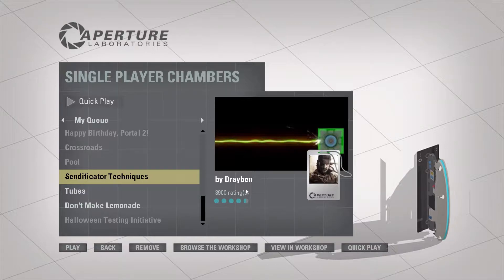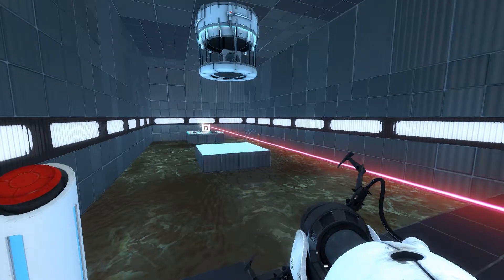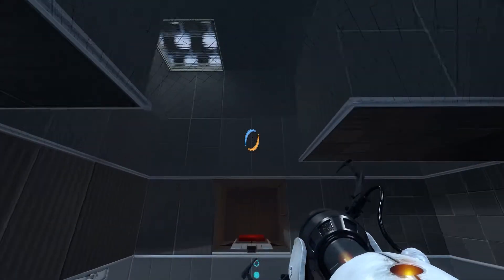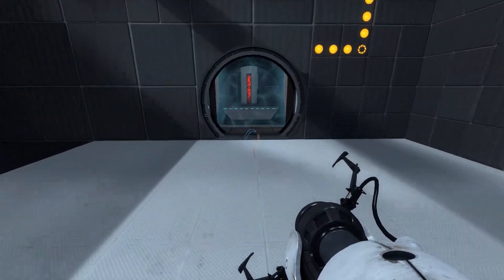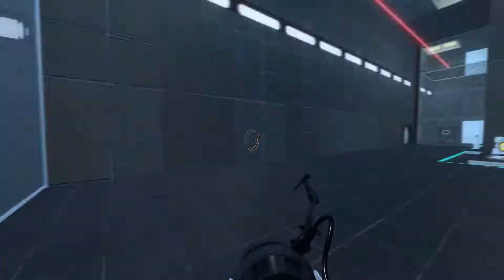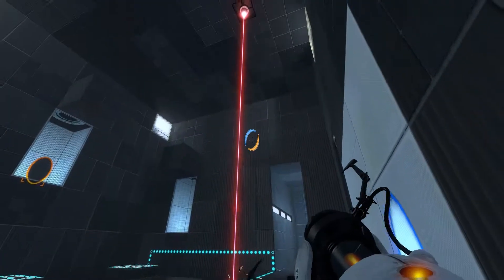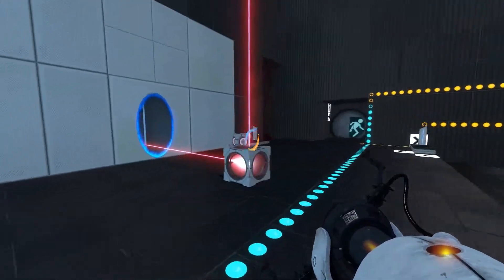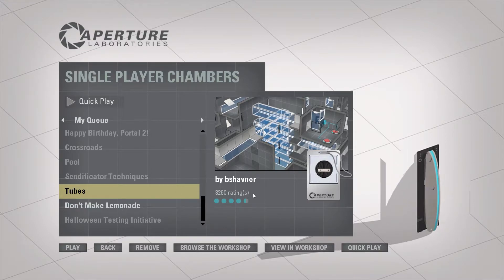Portal 2 Workshop - Sendificator Techniques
Thanks to Drayben for the chamber.